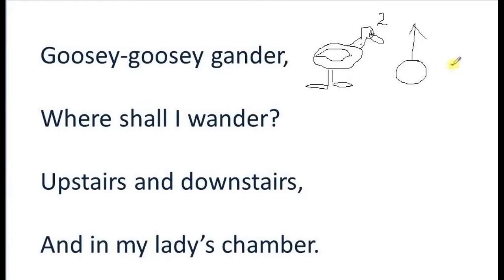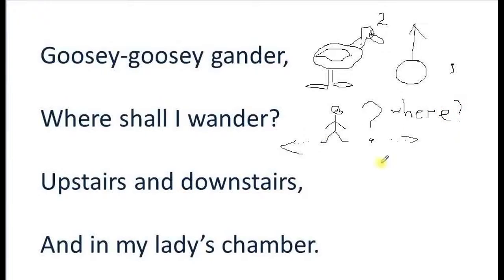Как очень быстро запомнить любой текст (видео на английском языке)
- Видео-курсы Duolingo, IELTS, TOEFL, английский с нуля и до продвинутого уровня! Лучший в мире видео-курс подготовки к Duolingo English Test Мой новый канал "А вдруг ты гений"

В этом видео я рассказываю на английском языке, как выучить любой по сложности и объему текст и вообще запомнить отрывок информации очень быстро (примерно в 10-20 раз быстрее обычной зубрежки). В принципе, у меня на канале уже есть похожее видео, но оно записано на русском языке, а это - на английском.
Пробуйте этот супер простой и супер эффективный метод запоминания текстов (и не только английских), и напишите о своем опыте в комментариях.
Красивого вам английского и супер блестящей памяти (особенно на хорошее:))

- Школа образовательного коучинга Дмитрия Коропенко - для репетиторов и языковых школ. Хочешь стать успешным, богатым, востребованным репетитором или онлайн/стационарной школой английского языка - загляни на REPIK.TOP! Я помогу тебе превратить обучение людей английскому в высокодоходное творческое занятие!